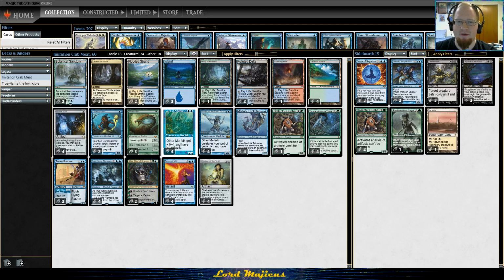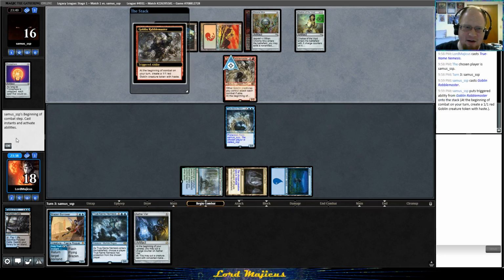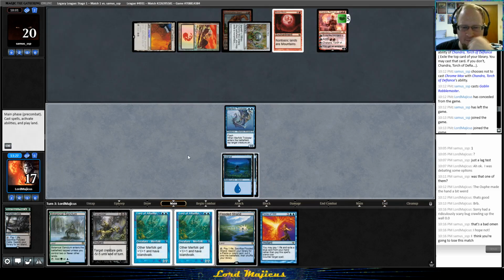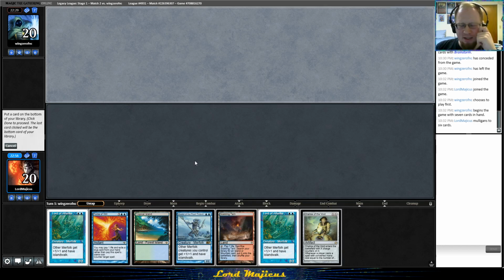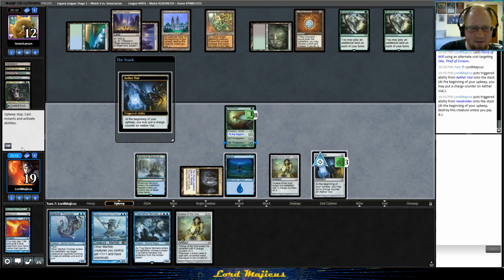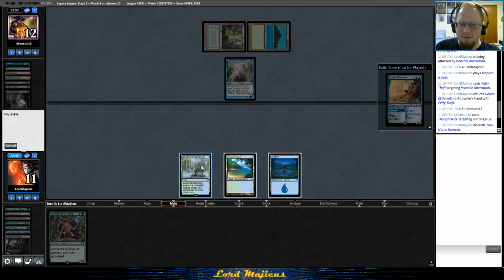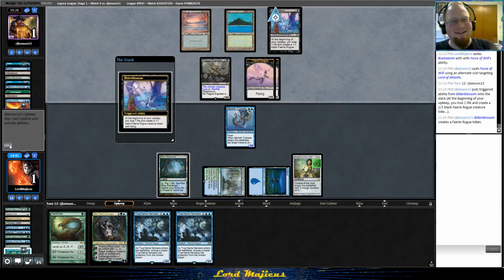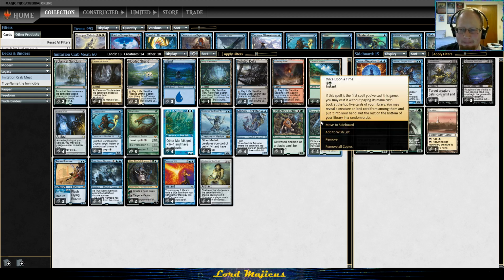Merfolk in Legacy Ep. 33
Merfolk in Legacy MTG on MTGO

*** Time codes for matches ***
@13:13 Mono Red Prison
@42:47 Sneak and Show
@59:20 BUG Lands
@1:22:57 BUG Delver
@1:43:43 Sneak and Show